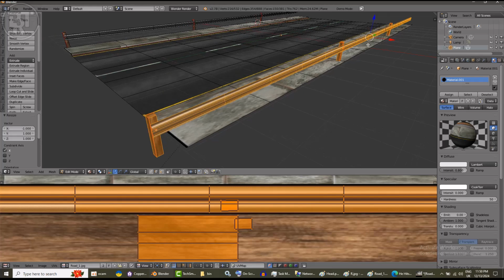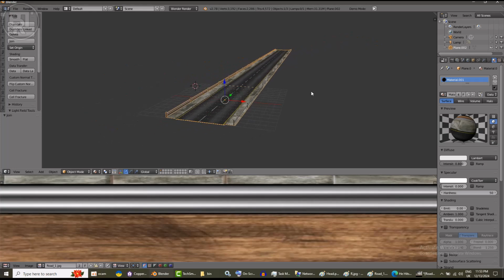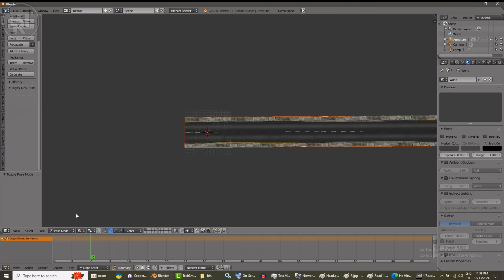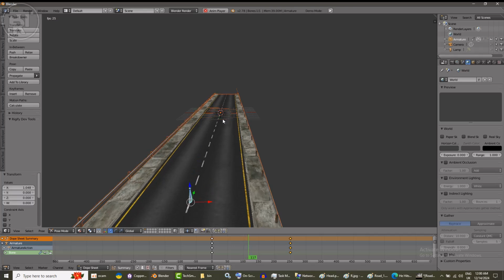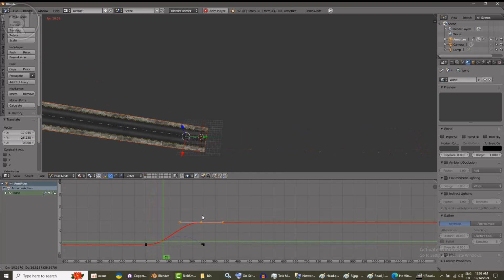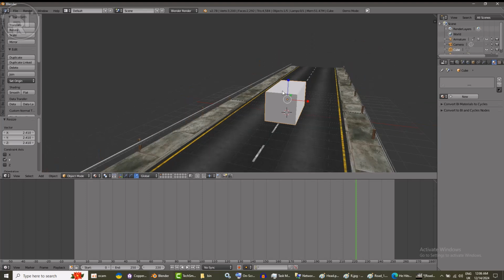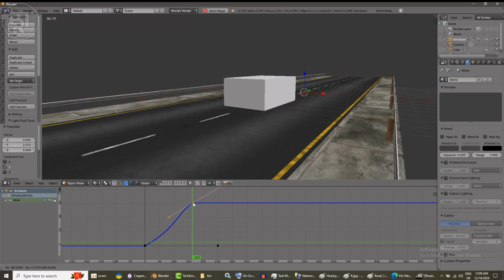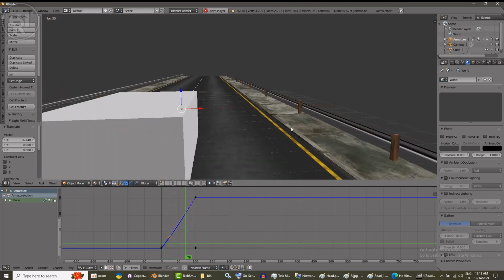COPPECUBE 6 WHEN ENDLESS RUNNER ROAD GETS UPDATE 100% STEP BY STEP FULL HOW-TO TUTORIAL.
MY BASIC ENDLESS ROAD UPDATE FULL STEP BY STEP TUTORIAL IS DONE WITH VERY EASY BEHAVIORS AND ACTIONS SETUP. THIS VIDEO DEMONSTRATES IS FOR BEGINNERS.
YOU CAN WATCH THE TUTORIAL VIDEOS DOWN BELOW TO START OF YOUR GAME DEVELOPMENT JOURNEY.
COPPERCUBE | ENDLESS RUNNER UPDATE 100% UPGRADE FOR ANDROID GAME DEVELOPMENT (NO CLICK BAIT.)